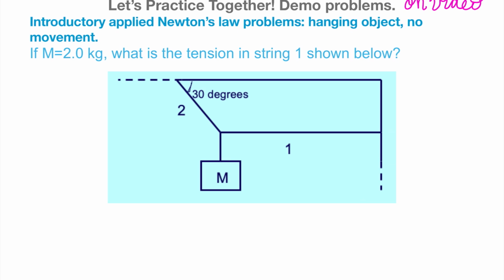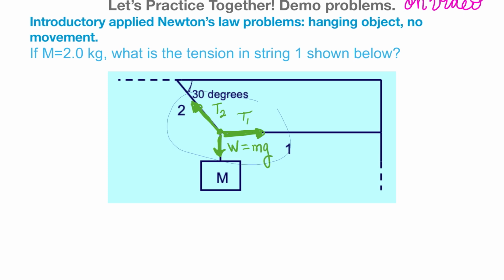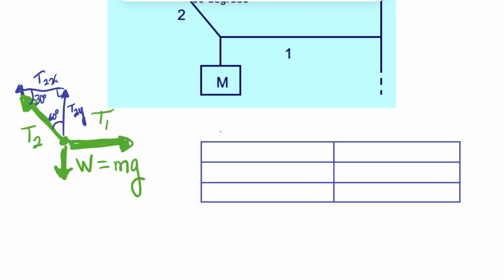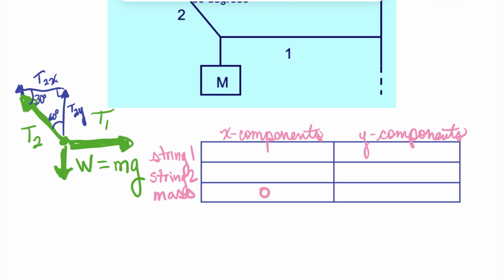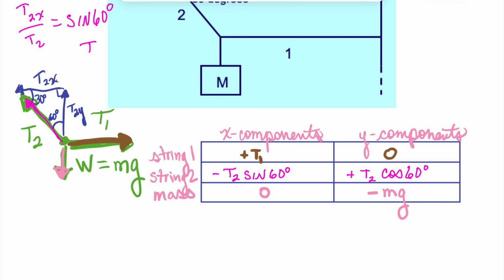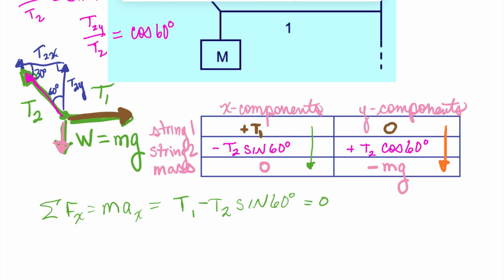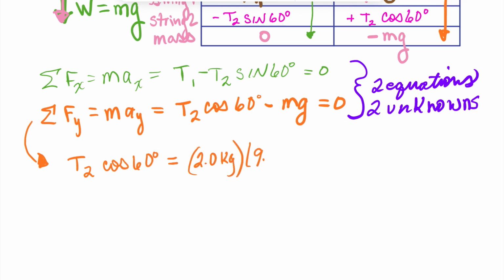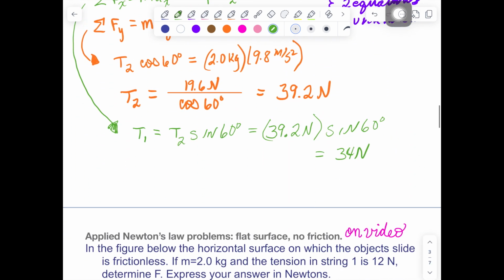Introductory Newton's laws problem. Hanging object, no movement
This is a numerical problem presented and solved. It involves a box that is in static equilibrium, hung from a ceiling and also attached to a wall by strings.